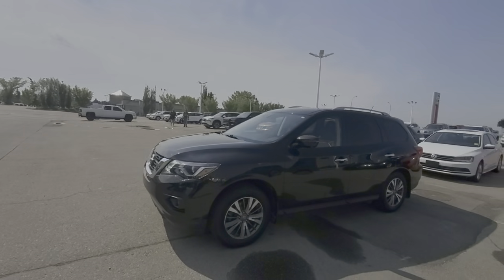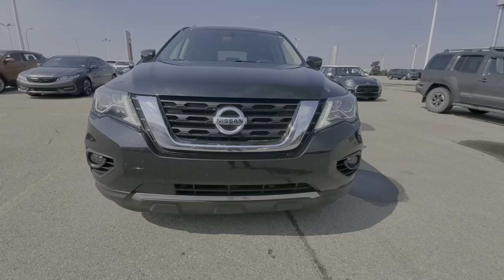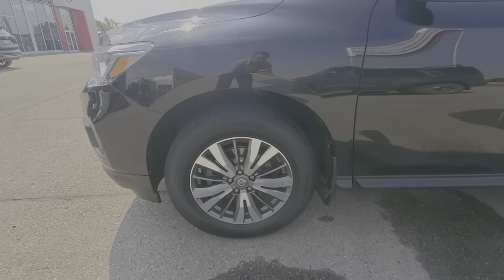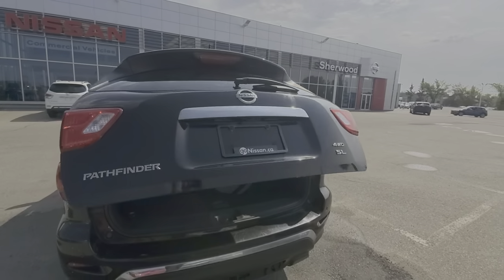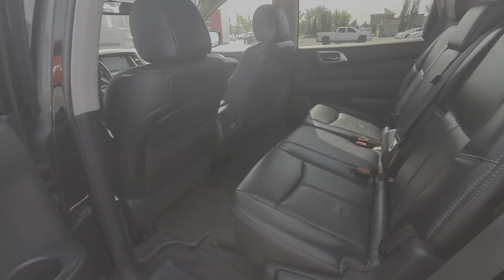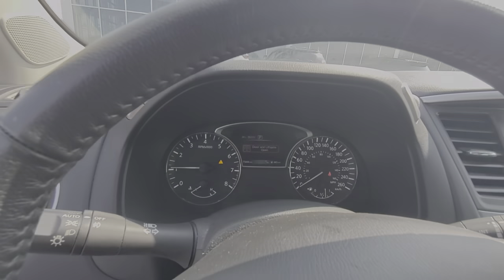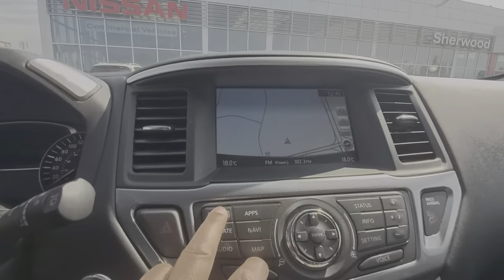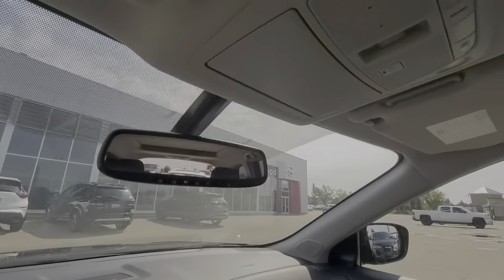17 Pathfinder SL sherwood nissan HS